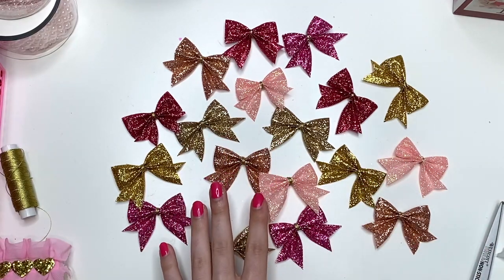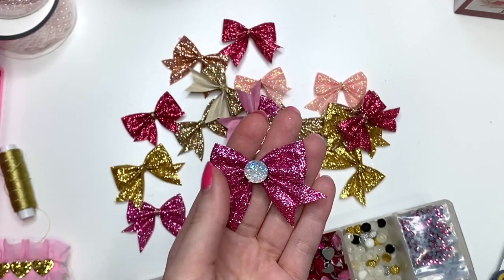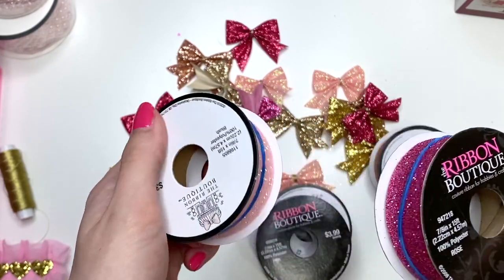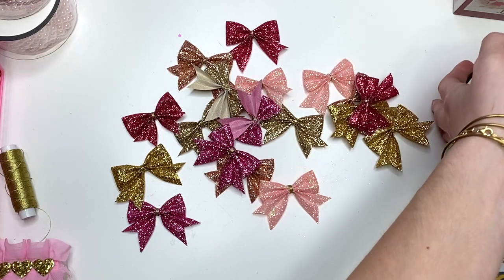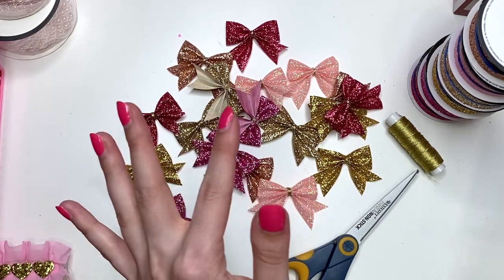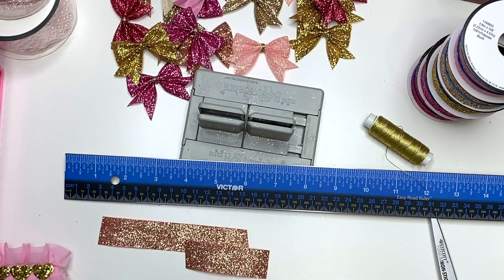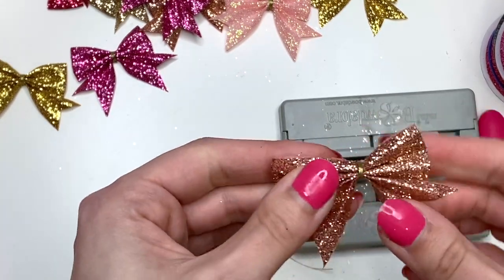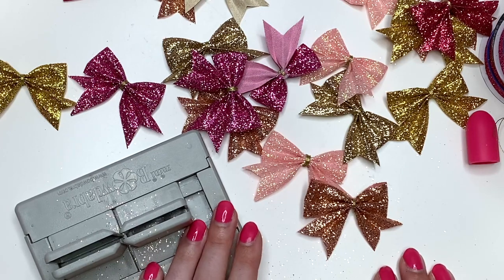How to Make a Perfect Bow Using the Bowdabra Mini Tool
In today's video I show you how to make a perfect bow using the bowdabra mini tool! I was inspired by Nancy from PaperBowLover to figure out a way to make these easier than the way she made them which is using hot glue for every fold. But I know that takes forever so I came up with this way to do it and bought the bowdabra just for this, so I was also really hoping it would work out and it did! These are the perfect ribbon bows to add to your paper projects, I just love them! Hope you find this video helpful!

♥ GOT MAIL? Send it to:
KarolinasKrafts
USA